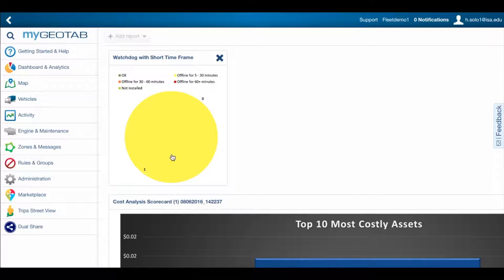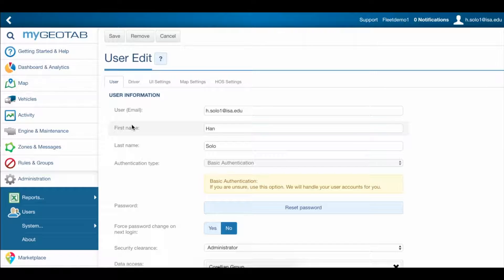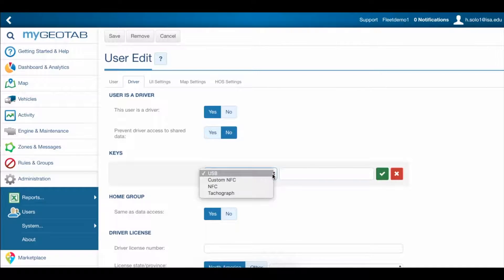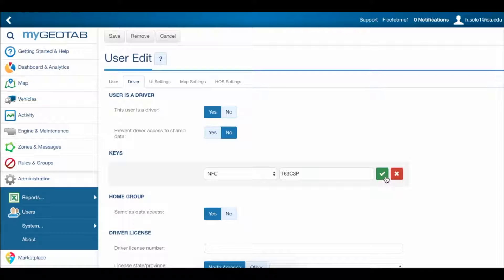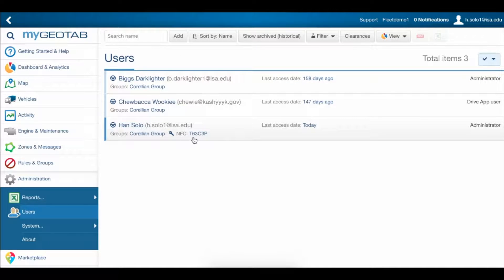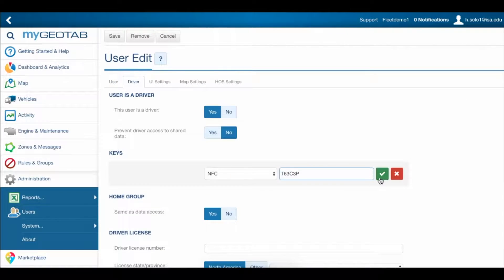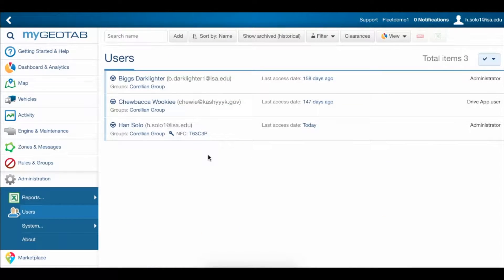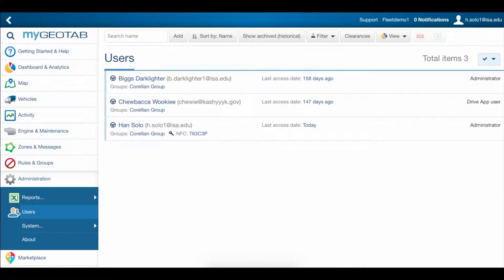Inputing NFC Keys for Driver ID in MyGeotab - Geotab Tutorial for Admins with IOX-NFC Reader Drivers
This video covers the basics of adding a NFC key to a driver for use with Geotab's IOX-NFC add-on.

Looking for more Geotab training?  We've got courses for drivers and admins below.

For the premium version of the course that comes with a certificate of completion and skips all of the intro and outro screens for quicker viewing, check out the link here:

NOTE: The premium course is $14.99, but free to all Fleet Nav Systems customers.

Fleet Nav Systems LLC is a Geotab reseller known for its first-class customer service (and for occasionally not wrapping the "LLC" part of its name in commas).  When you have service with Fleet Nav Systems, you know that you will get resolutions to your problems in a timely manner and that your calls will be answered by our knowledgable support staff.

If you are interested in managing your fleet with Geotab's solution through Fleet Nav Systems, give us a call at: